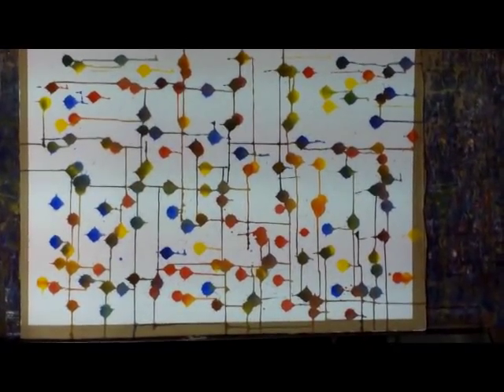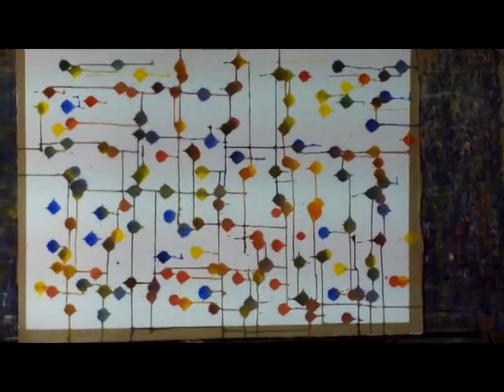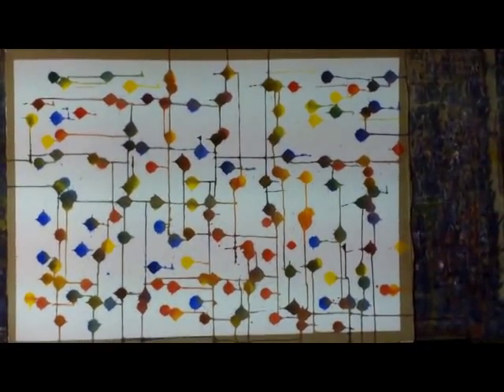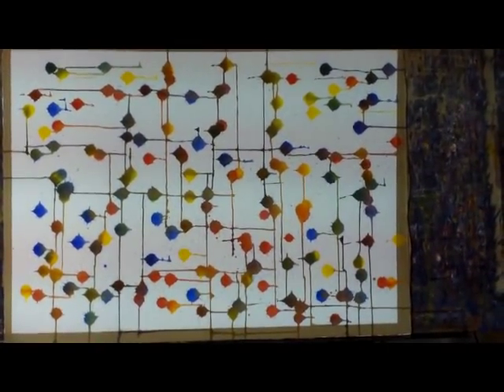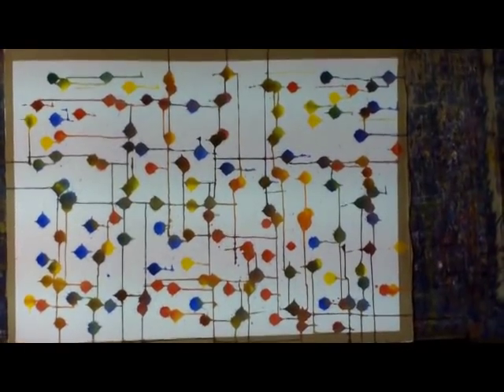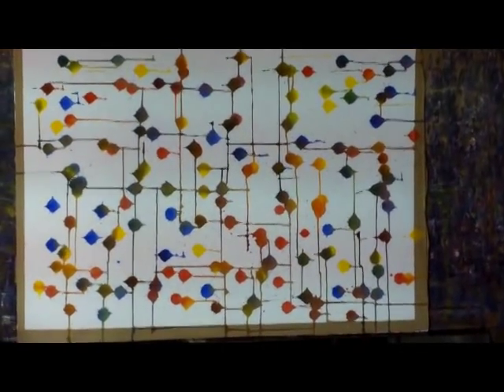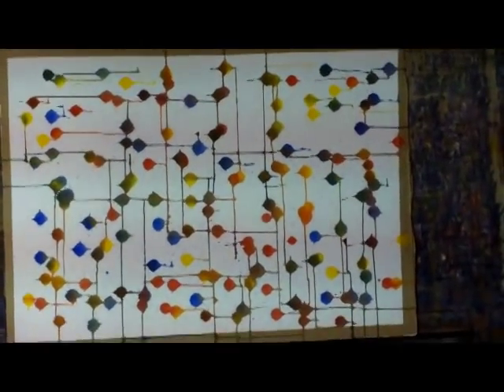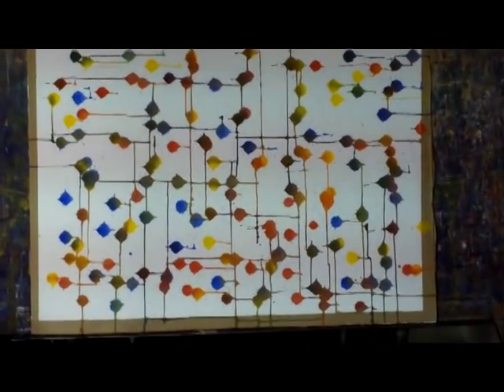An abstract watercolour with a 1 minute talk 2012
On You Tube I have a whole range of demonstrations as well as descriptions of my latest work all painted in watercolour.

Watercolor artist M J Forster briefly describes some of the thinking and method behind one of his highly unusual abstract watercolors. and sign up for the his monthly e-newsletter where the very latest work features.